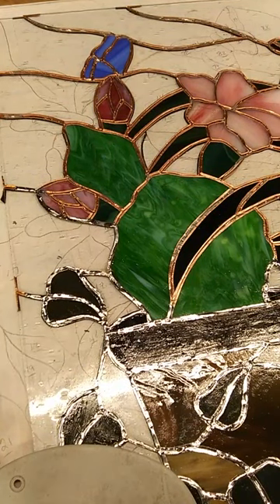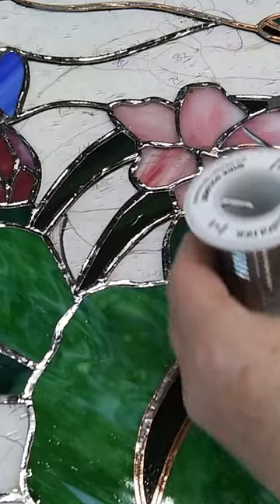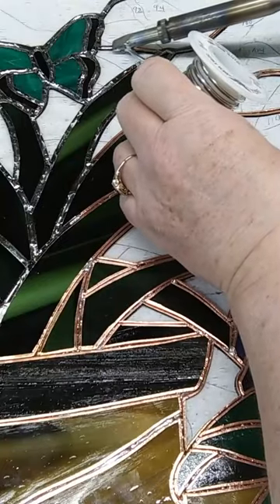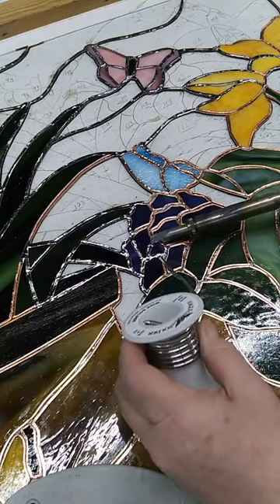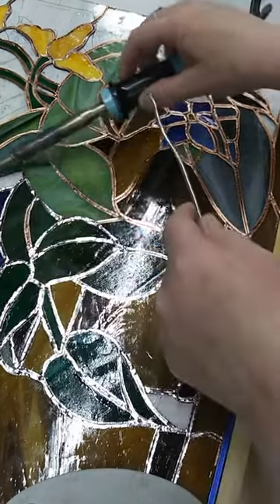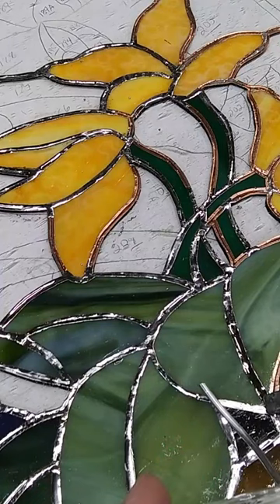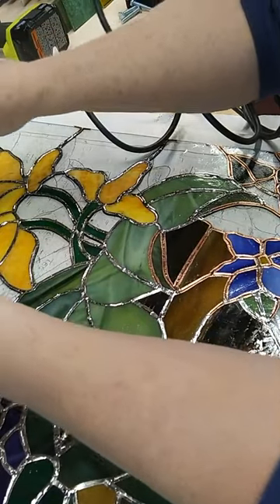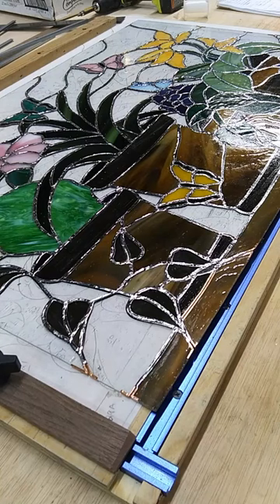FLOWER POT PANEL-12: Flat Finish (Back - in real time)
This demonstrates flat soldering and finish soldering the back with tips and techniques along the way.  Shows me working in real time so you can get an idea of speed, problems, solutions etc. as you solder.